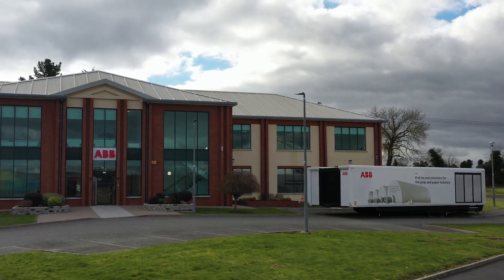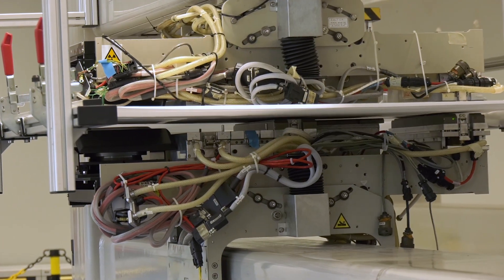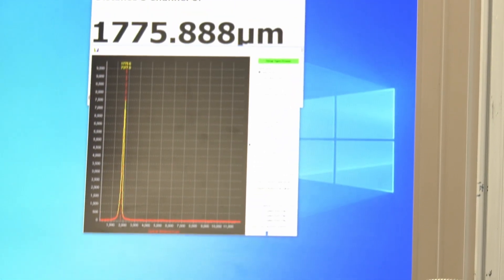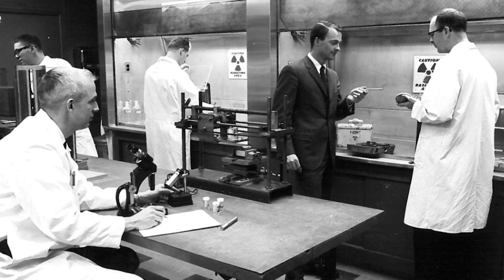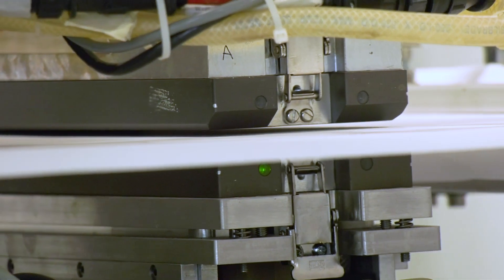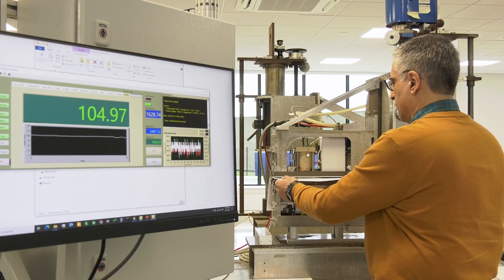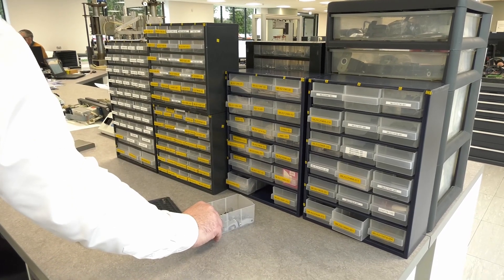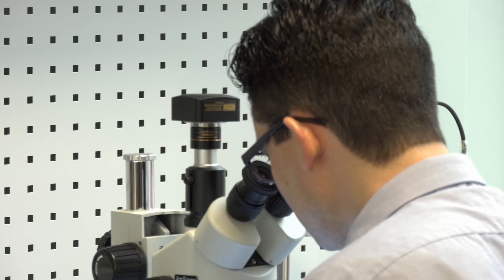ABB opens advanced R&D facility for pulp & paper industry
ABB has opened a multi-million-dollar global research and development center for the pulp and paper industry in Dundalk, Ireland, creating up to 30 research, engineering and sales jobs. The new facility will continue to boost papermakers’ quality and efficiency goals, in an industry undergoing huge technological changes to further its sustainability goals.